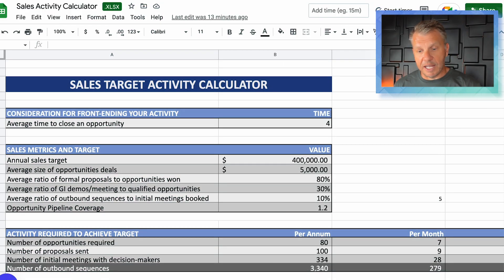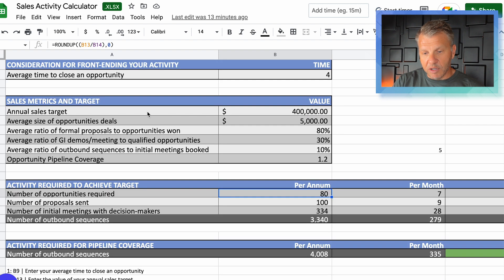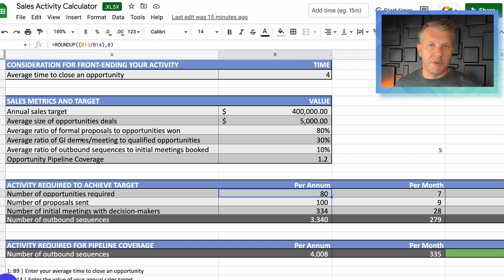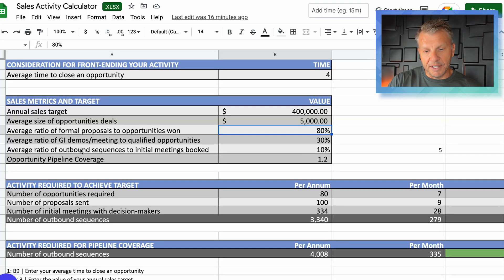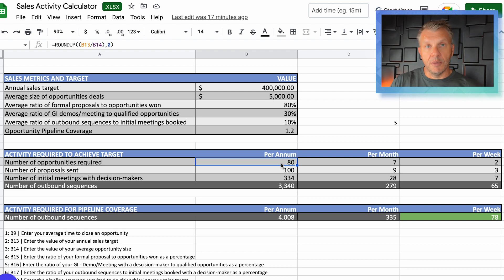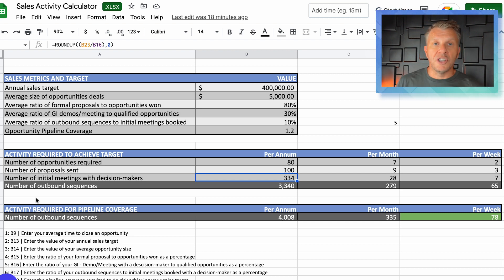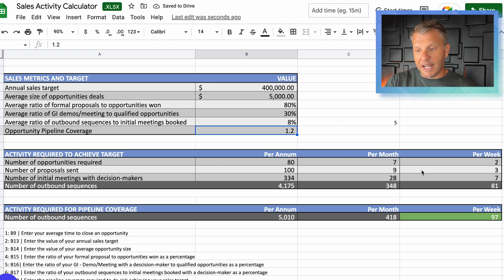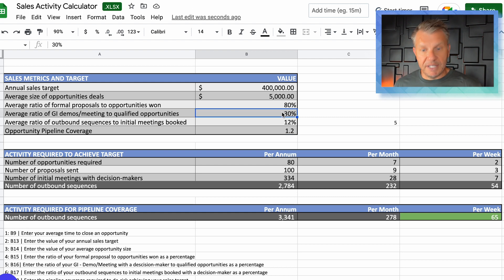Hitting Sales Quota Made Easy: Use this Activity Calculator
Hitting sales quotas or achieving yearly revenue targets can be a real challenge when you don't know the amount of sales activity you need to complete in order to hit your revenue targets or sales goals.

You first must know the level of activity you need to apply consistently on a week to week basis to hit your yearly goals.

In this video, I'll walk you through this simple calculator that will help you determine how many weekly outbound email sequences you will need to send to hit your sales quota.

If you are having any sales or lead generation challenges and would like some advice or explore how we might be able to work together, here is a link to my calendar to find a time to chat:

- Join our Facebook community where we do weekly live sessions on lead generation and sales challenges ==